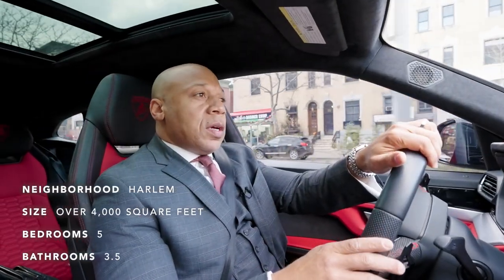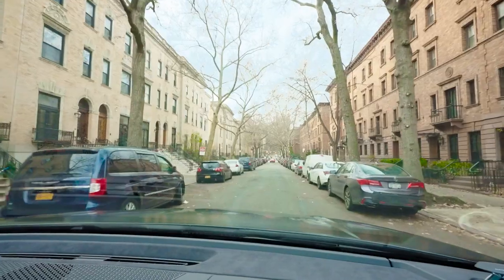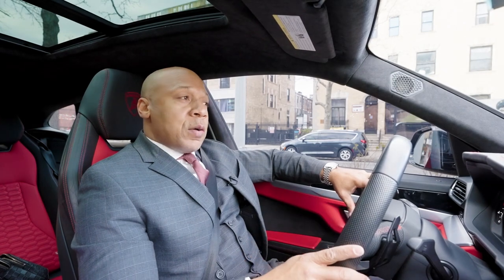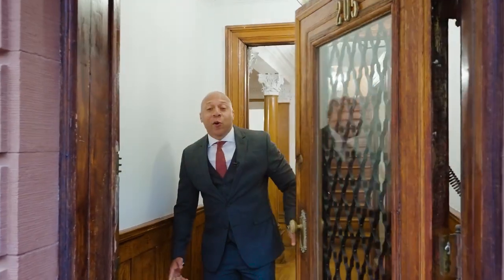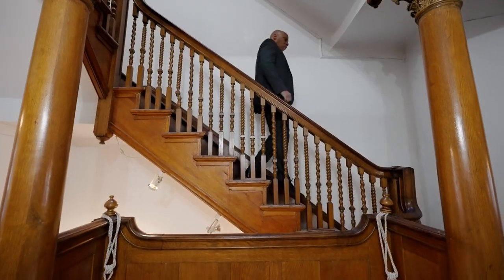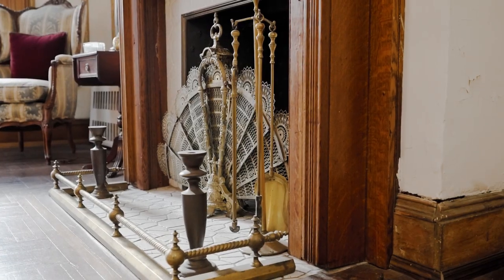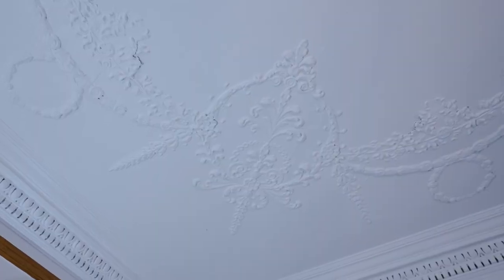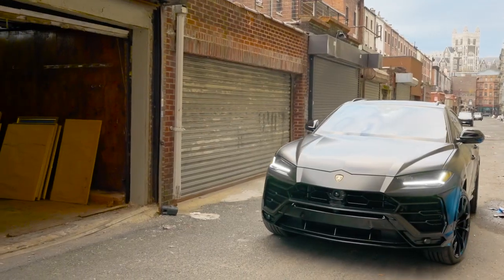Virtual Tour of 205 West 139th Street in Harlem, Manhattan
Tay Tiwoni
LICENSED RE SALESPERSON
LICENSED AS TECUMTA TIWONI

Live like royalty and take advantage of this once-in-a-lifetime opportunity to purchase a 19 foot wide historic townhouse on the prestigious Strivers Row. This well preserved turn-of-the-century elegant single family home has southern, and northern exposures. This architectural gem has a unique brownstone base with clad in iron-spot brick and matching terracotta in over 4000 sq ft. that sits on a 19 x100 lot. Designed in 1893 by architect McKim Mead & White this exquisite home is loaded with original detail. Walk into this extremely charming home and be greeted by Twin Corinthian columns and twisted balusters and unbelievable amount of details such as alcove benches, oak floors with mahogany inlays, crown dentil moldings, six fireplaces, 12 foot ceilings, built-in seating and a south facing Juliet balcony. This property has 5 bedrooms, 3 1/2 bathrooms and a laundry and storage room. Never look for parking again! Pull into your private two car garage and go directly into your home. Conveniently located to all transportation. Two blocks away from the B and C lines and four blocks away from the 2 and 3 express lines. Numerous surrounding restaurants, coffee shops and lounge options such as Ponty Bistro, The Edge and Haven to name a few. Take a nice stroll to the new Whole Foods supermarket on 125th street. This is a chance to purchase a Townhouse in one of the most elegant neighborhoods in Central Harlem.